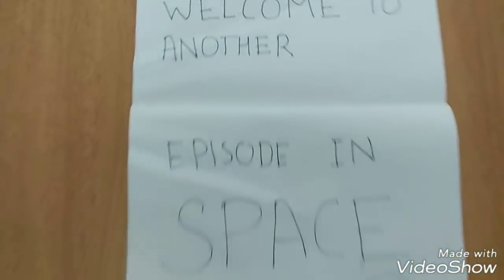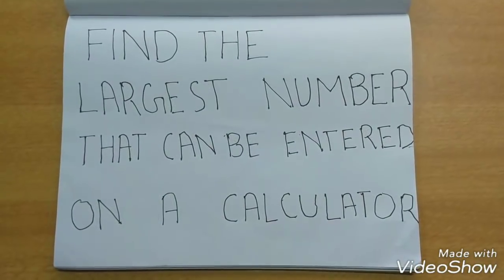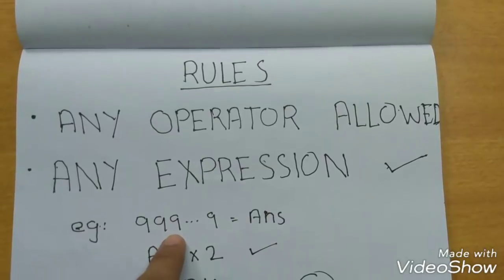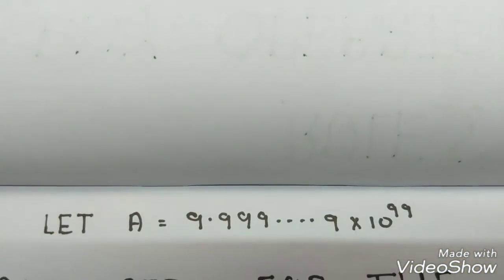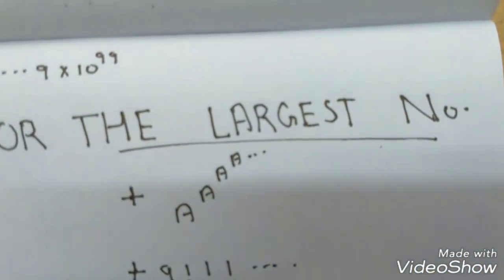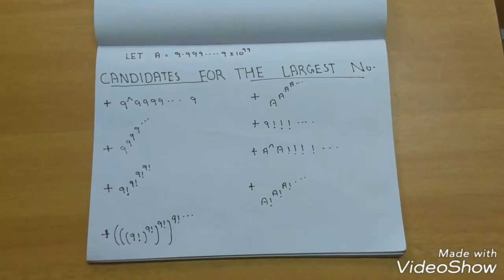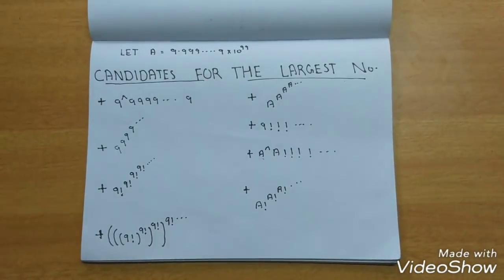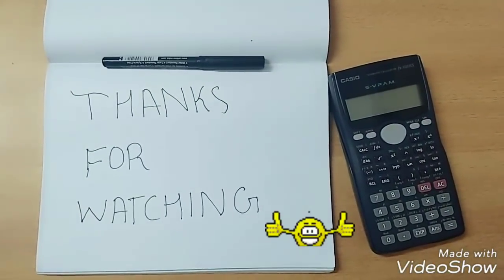MegaFavNumbers largest number on a calculator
Cash prize:
Anyone from CET (student or teacher) who is the first to find and prove that a number larger than the given answer can be entered into a calculator will get a cash prize of rs 200.
The answer with proof/reason should be  posted before 31/1/2018  to be eligible to receive the cash prize.

There should also be no syntax error in any expression being entered into the calculator

Note: The statement on computing power required for calculating the numbers mentioned in this video is based on the number of calculation required to compute the value of the numbers mentioned without using any clever algorithms or techniques i.e. calculations are done in a brute force manner.